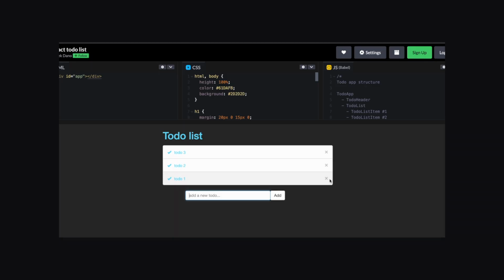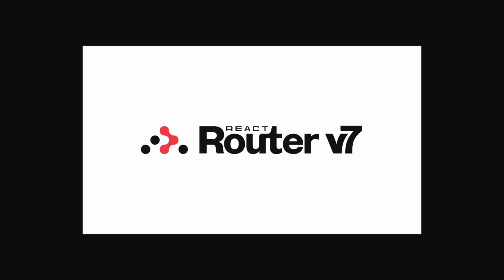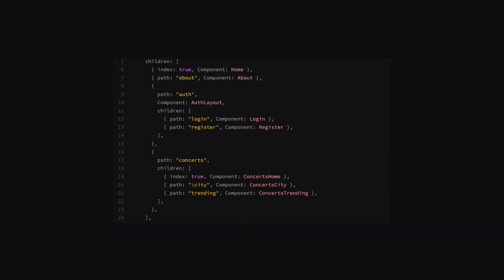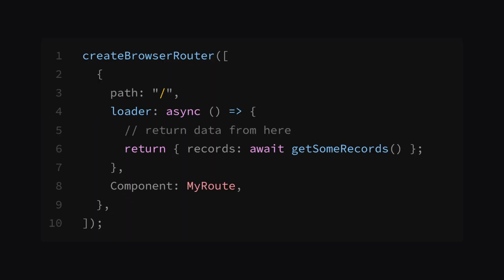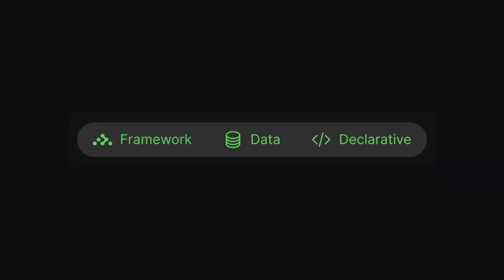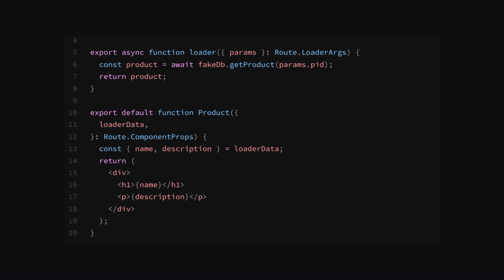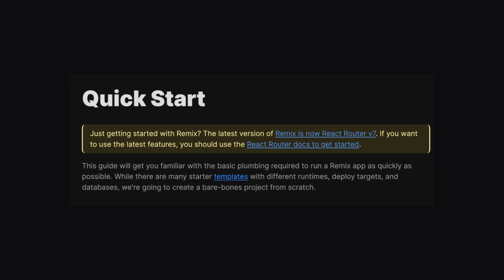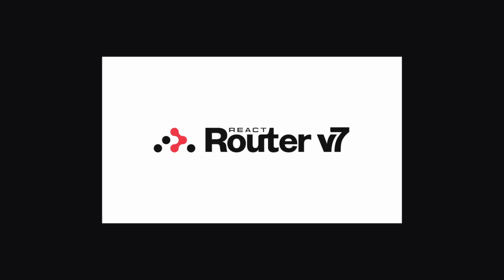A brief overview of React Router 7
A brief overview of the React Router 7 framework.